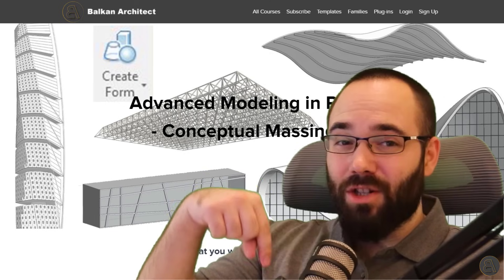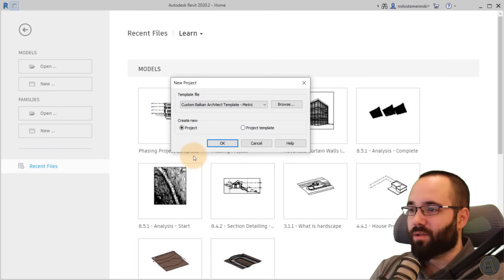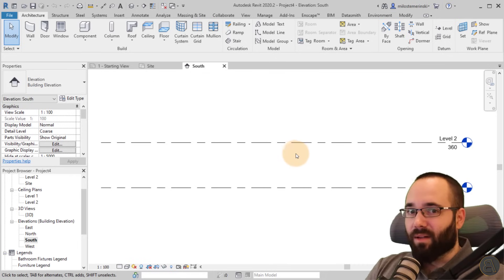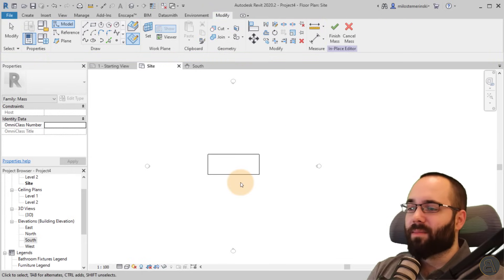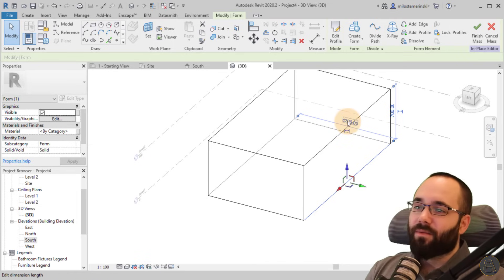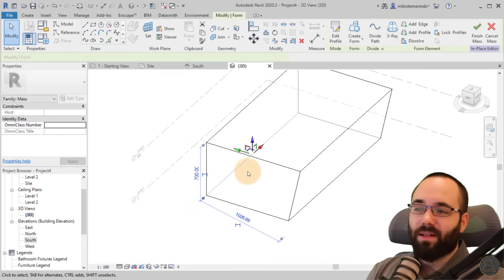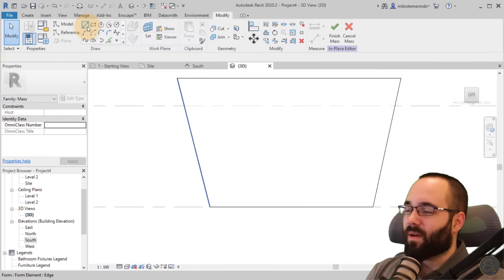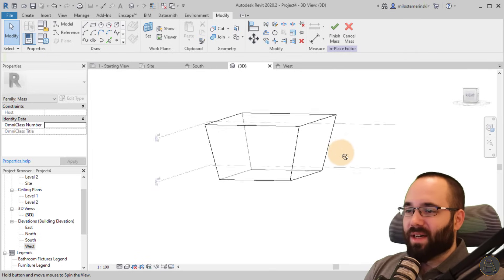Wave Roof in Revit Tutorial - Massing in Revit